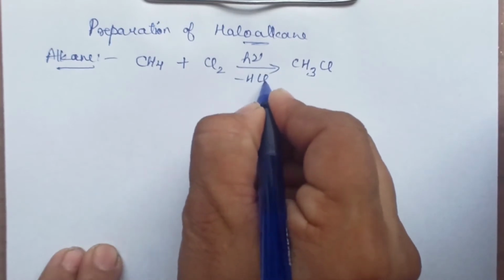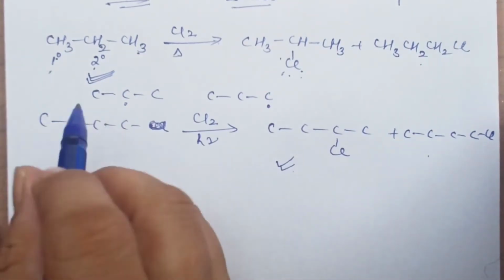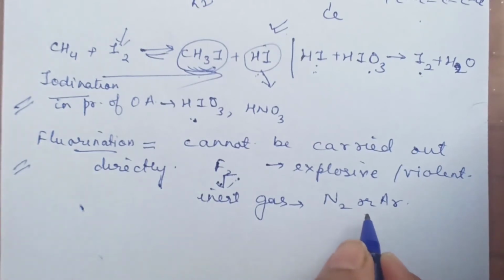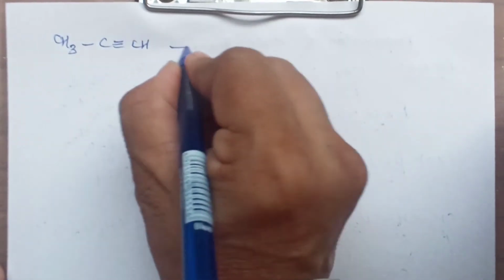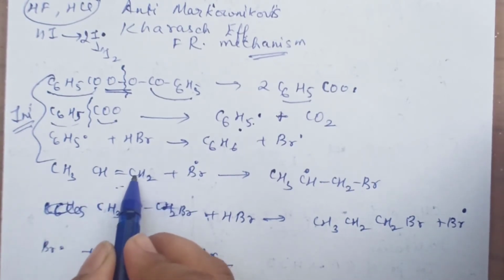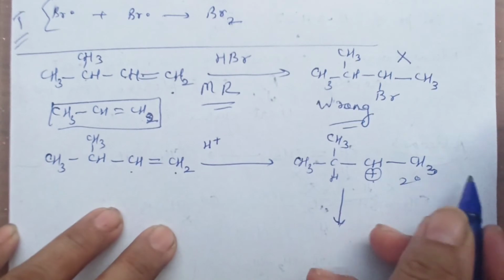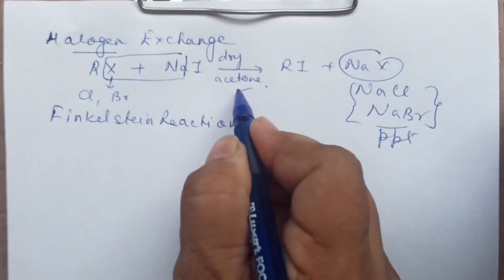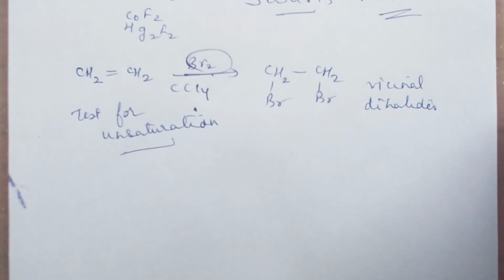Preparation of Haloalkane from Alkane, Alkene with mechanisn Halogen exchange.